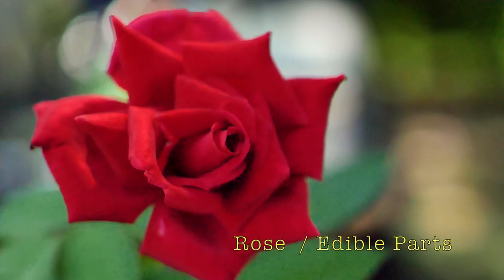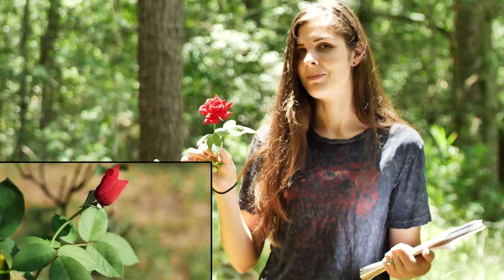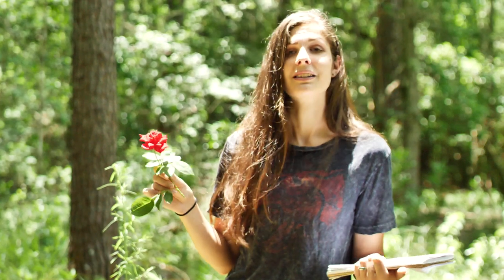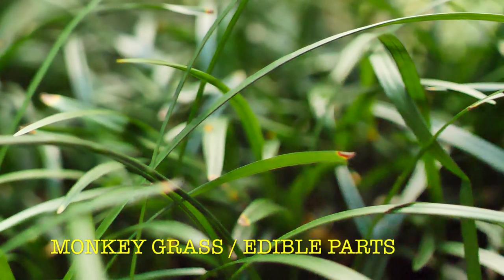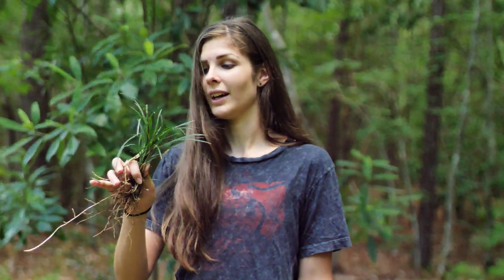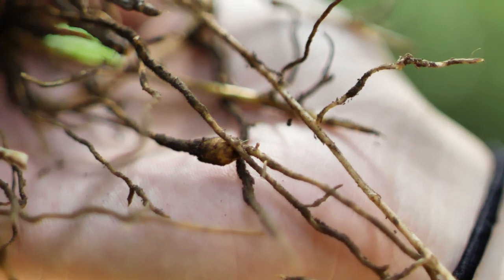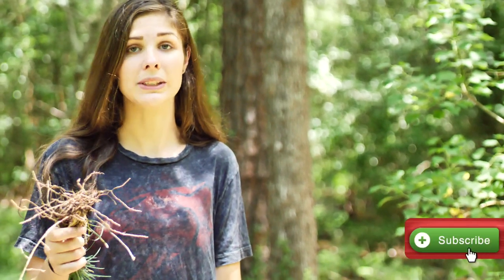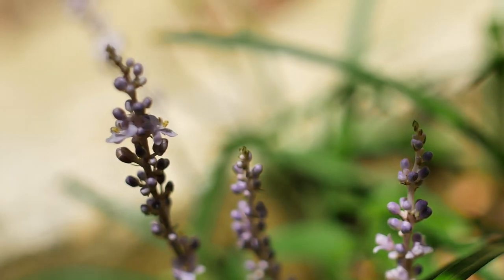Foraging Rose And Monkey Grass (Urban Foraging)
Today we're looking at two useful plants that you can find even in urban environments, roses and monkey grass! One is for food and flavor the other is medicinal.

Amazon wish list: